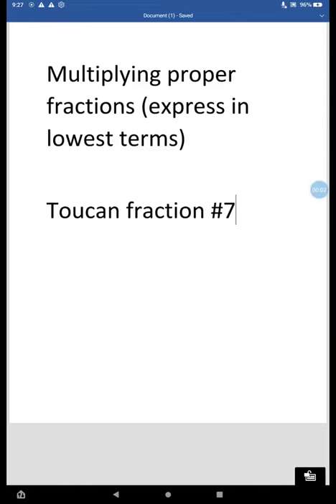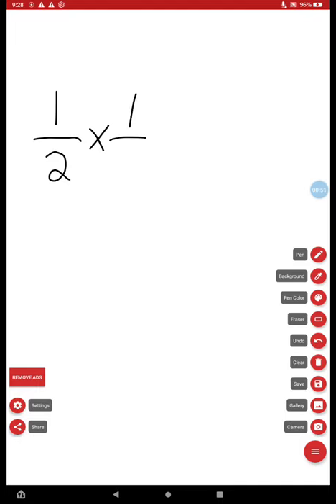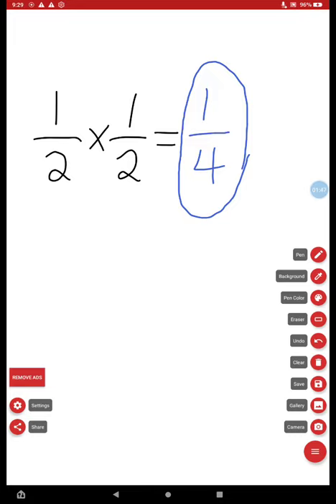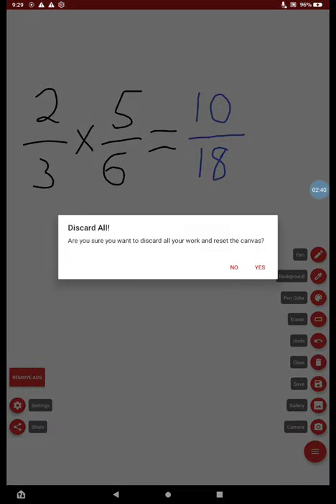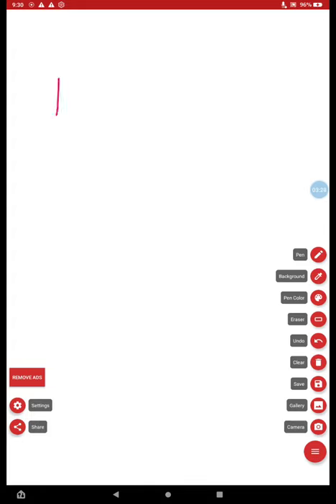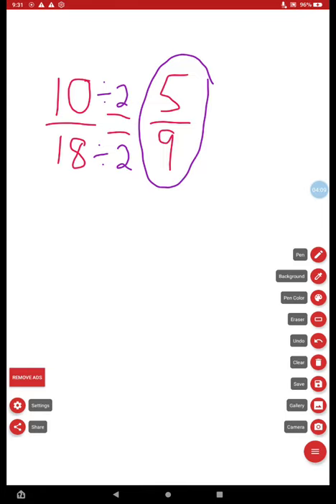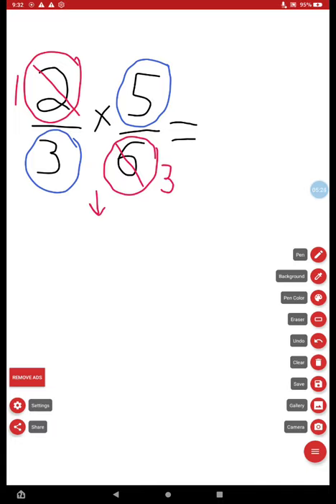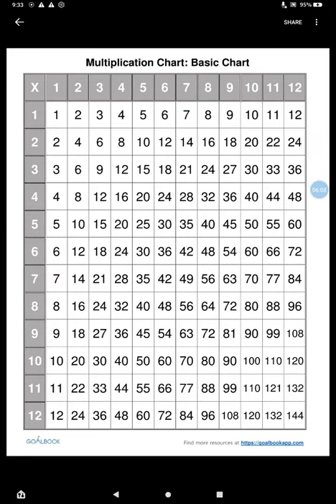video 3, toucan fraction #7 multiplying proper fractions